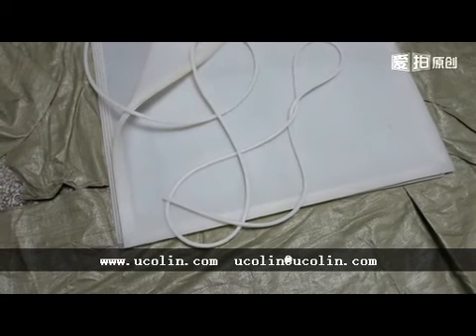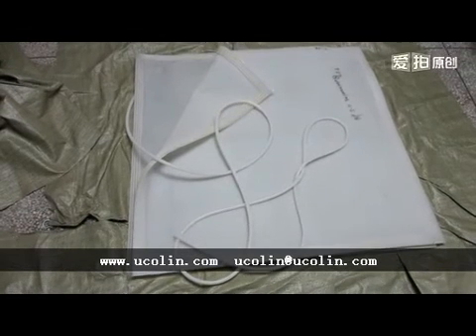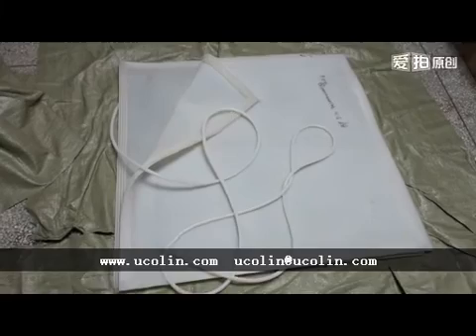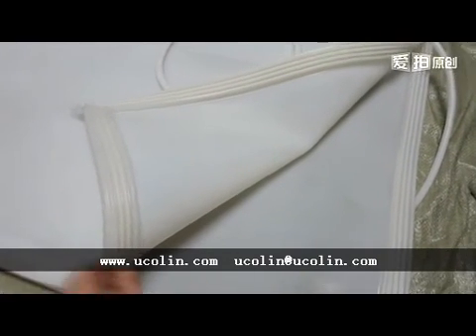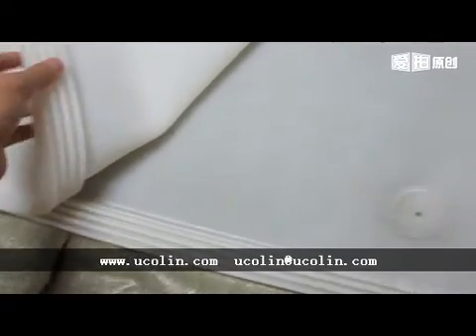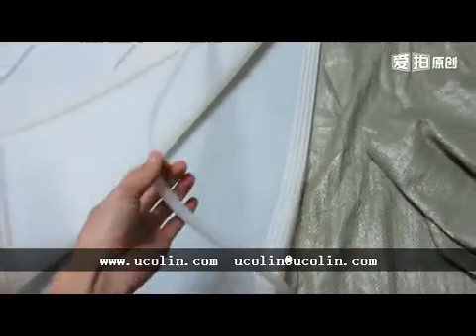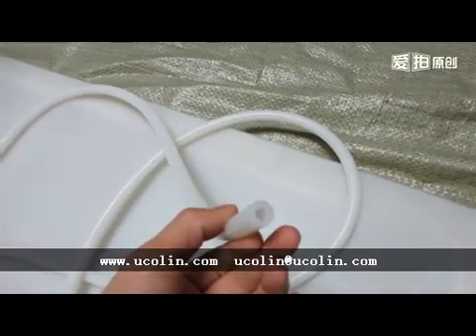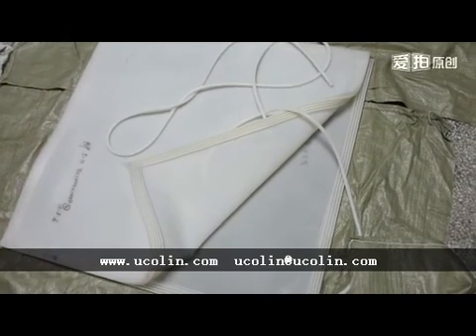Silicone vacuum bag for EVA glass laminating machine EVA furnace oven